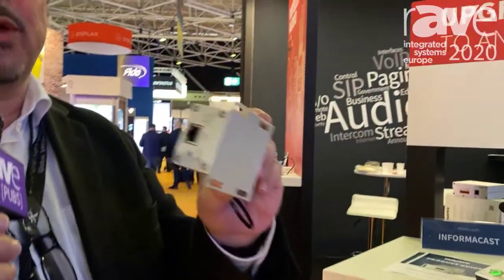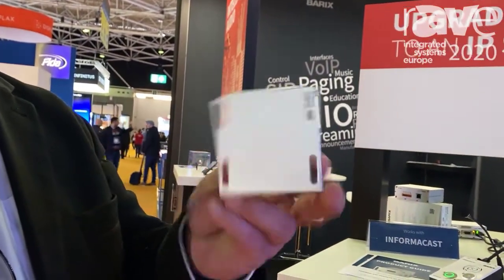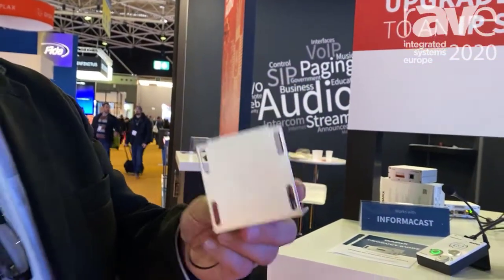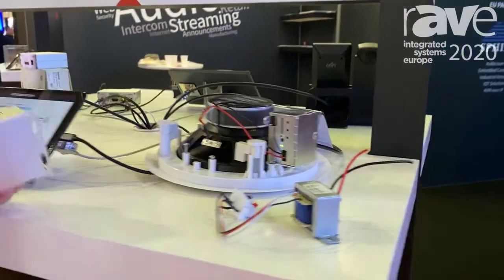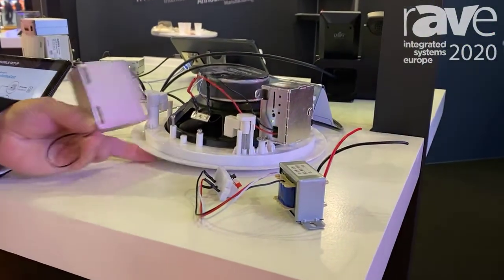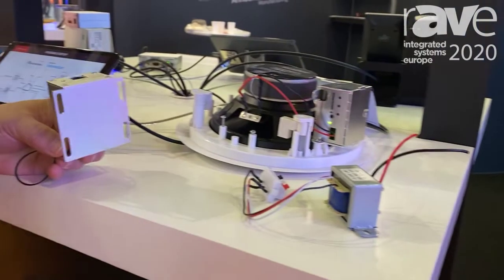ISE 2020: Barix AG Intros IP Former PoE Audio Decoder With Built-In Amplifier